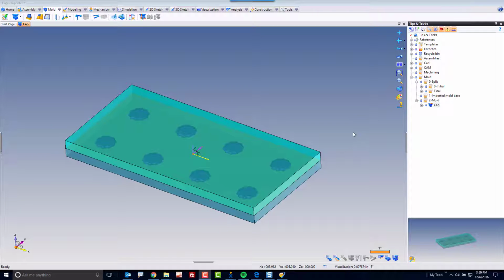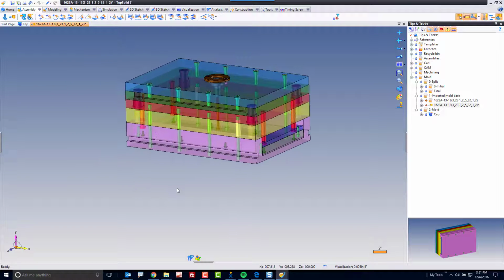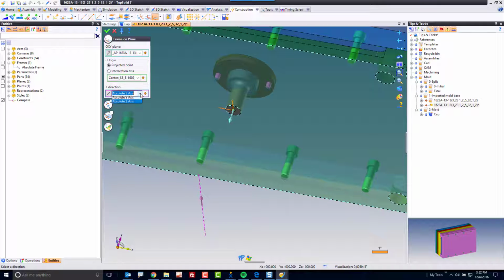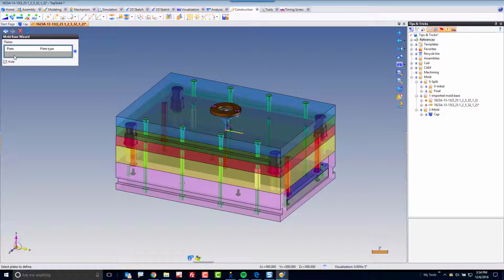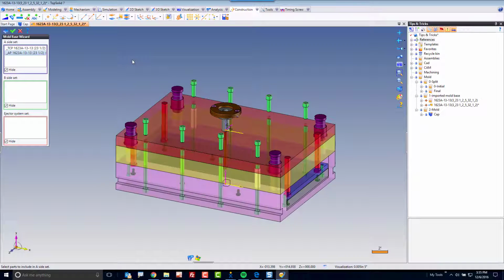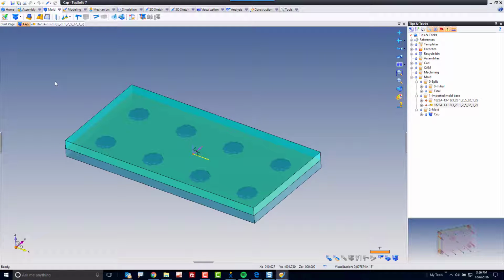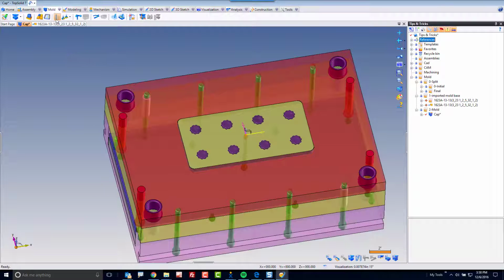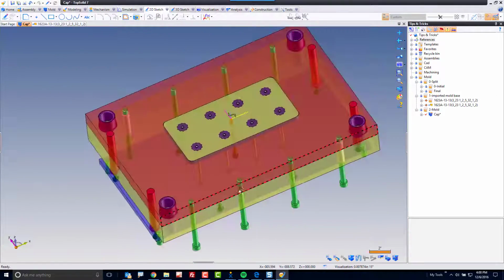TopSolid 7 - Use an imported mold base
When designing a full 3d mold you need the flexibility to work with any supplier of standard mold components. In this video, you will learn how TopSolid gives you the tools you need to get to the finish line quickly and efficiently. In this case you will learn how to import a mold base design from an outside vendor and turn it into a “smart mold base” by using the Mold Base Wizard.  A smart mold base is one that TopSolid’s mold automation works with fully.  For example, by running the mold base wizard to describe the imported components as a mold base, you allow downstream functions such as the ejector pin or water line command to work seamlessly with the plates.